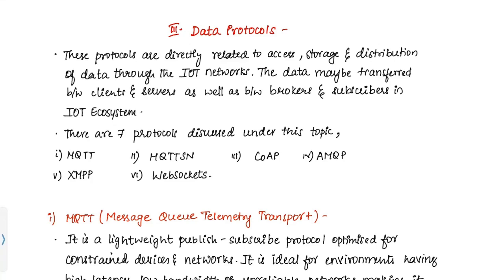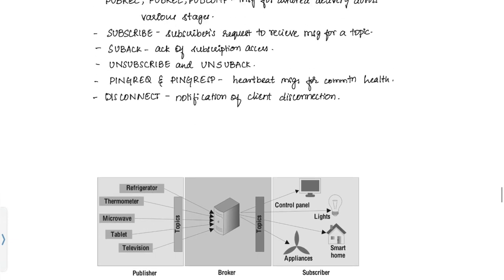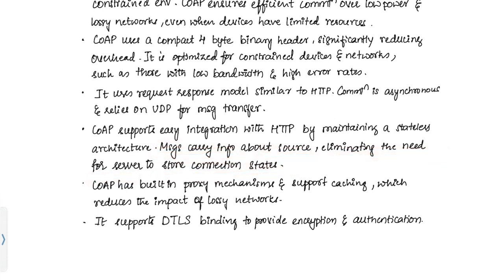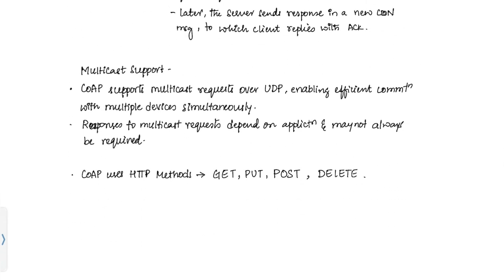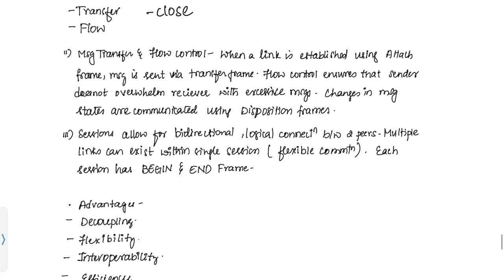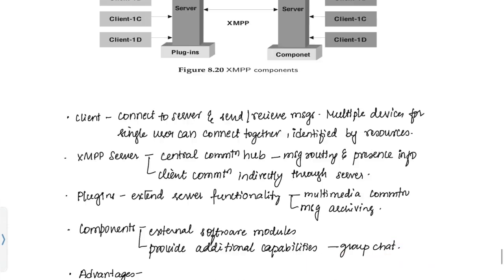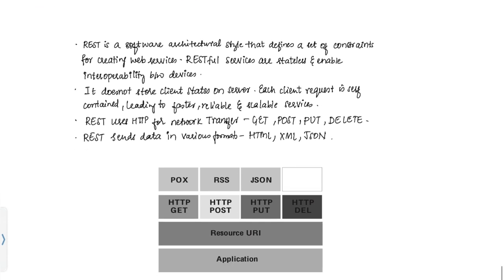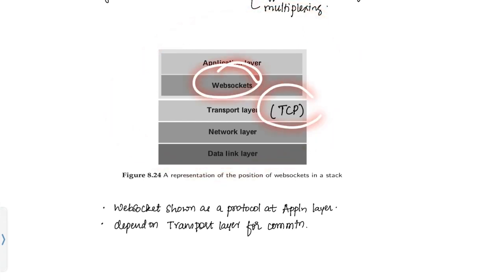IoT Communication Technologies: Data Protocols-MQTT, CoAP, REST, SOAP,XMPP, AMQP, WebSocket -Lec11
Explore IoT data protocols in this in-depth video from VTUpadhai's Internet of Things playlist. Learn about MQTT, MQTT-SN, CoAP, AMQP, XMPP, SOAP, REST, and WebSocket. Understand their functionality, use cases, and significance in IoT systems. Perfect for IoT enthusiasts, students, and professionals.
For module wise handwritten notes-